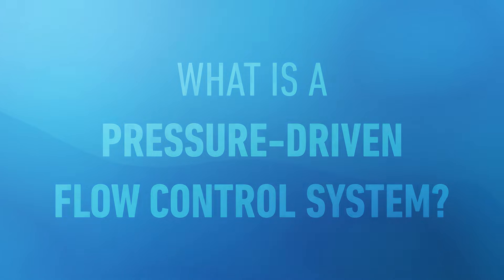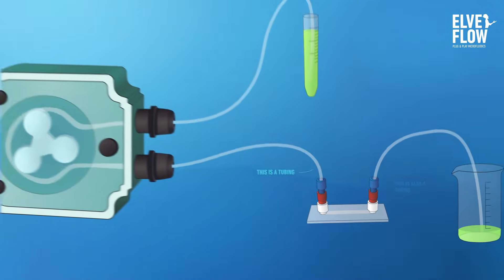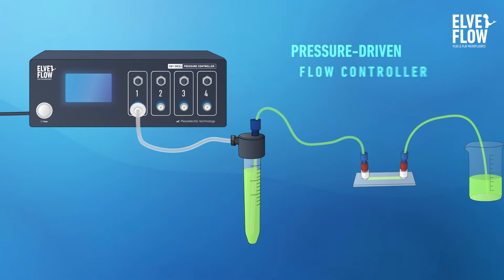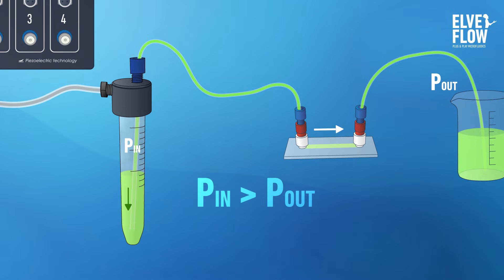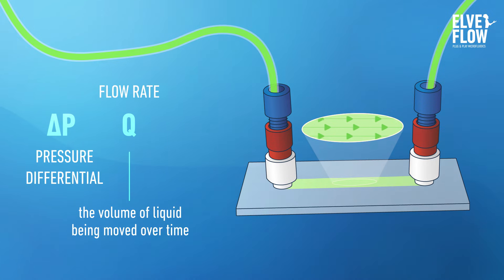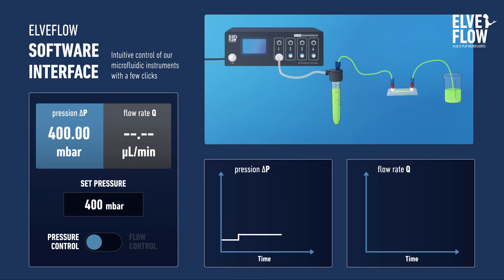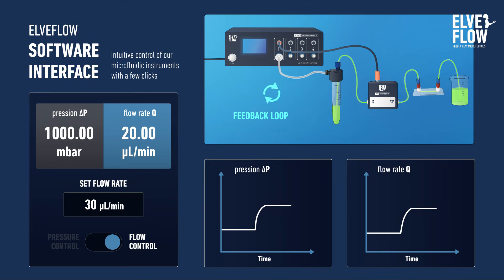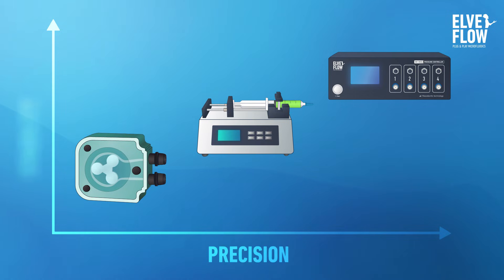What is a microfluidic pressure-driven flow controller?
Whether you need pressure or vacuum, low flow rate or high flow rate, short experiments or week-long processes, the OB1 MK4 is the perfect companion for your microfluidic research

There are several ways to move liquids through a microfluidic system. In a pressure-driven flow control system, the liquid is pushed by a gas in a smoother action, leading to a pulseless flow and a higher flow control accuracy.